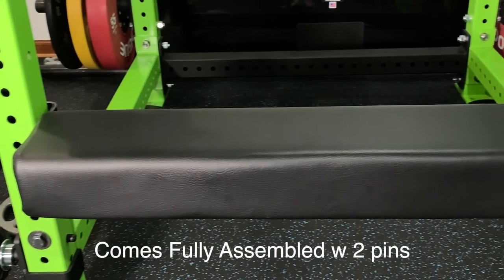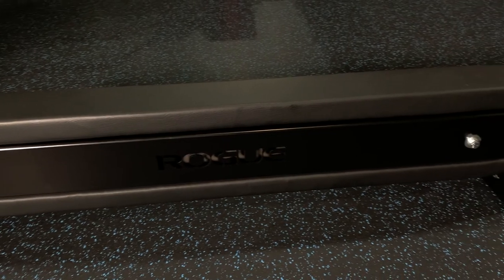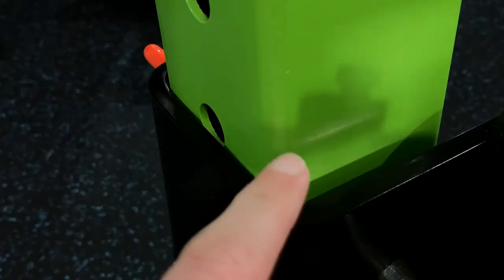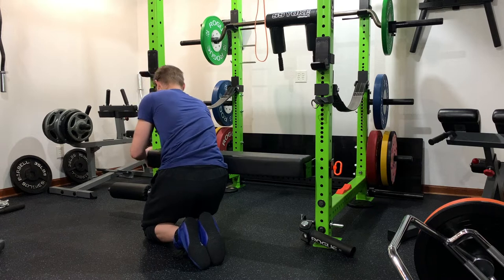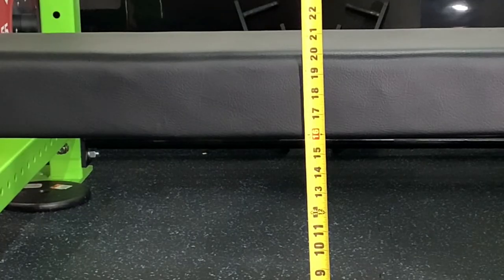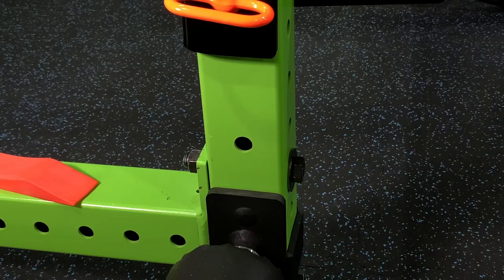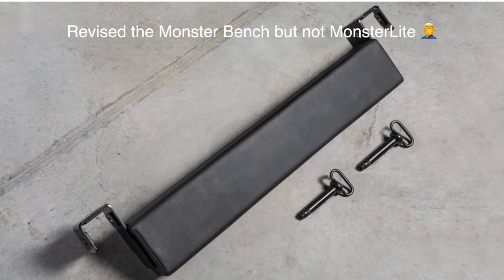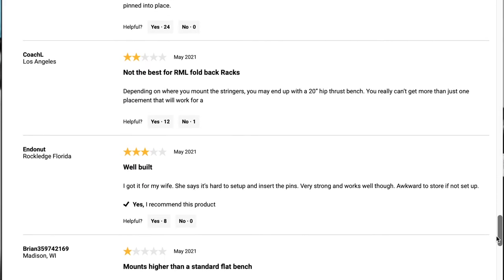Rogue Monster Lite Hip Thruster Bench Review: Are there major flaws and do I recommend?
Rogue Monster Lite Hip Thruster Bench could have been the perfect addition for home gyms that already have a Rogue Monster Lite Rack. Unfortunately, this bench has major design flaws so we are going to talk about them and see whether or not I recommend this for home gyms.